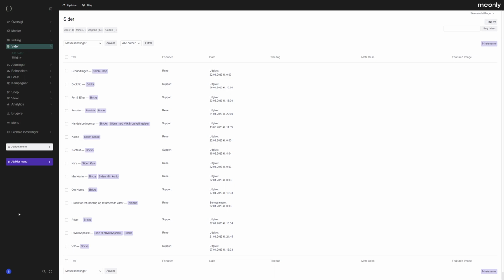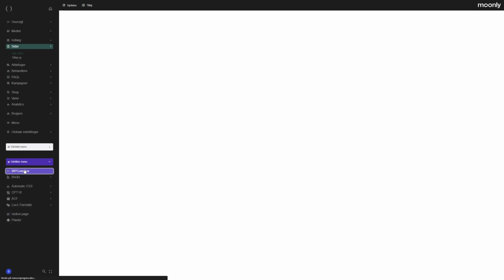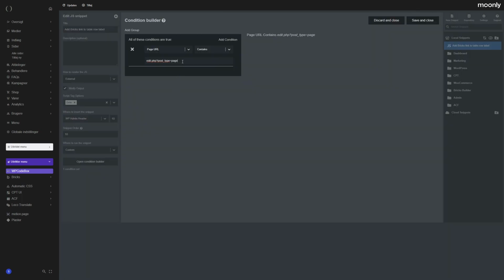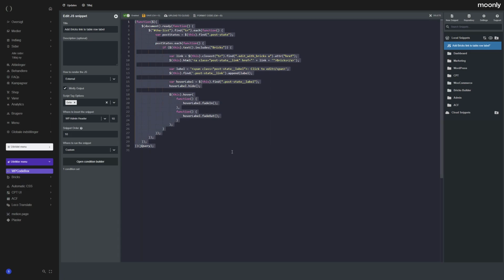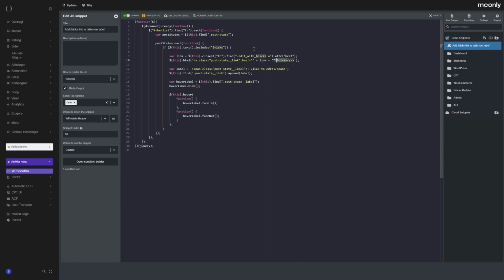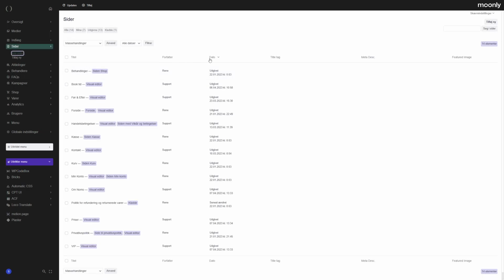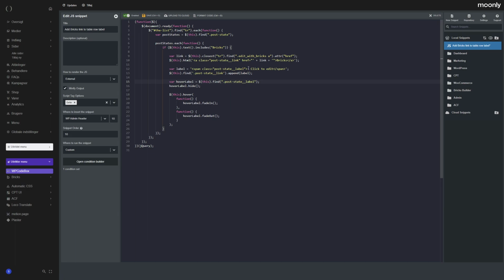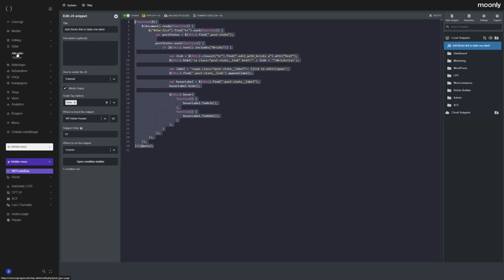Edit your page/post by clicking "Bricks" next to the title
Short tutorial showing how to be able to click on the Bricks label for edition your page.
You can modify this in many ways to fit you own needs 😊

If you use other Builders like Elementor, this would also work. Just change the IF STATEMENT.